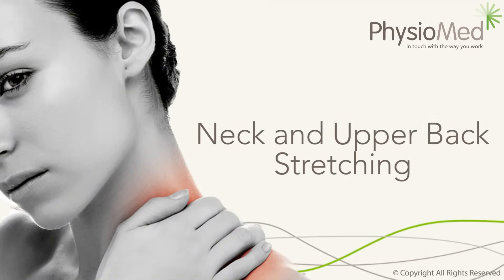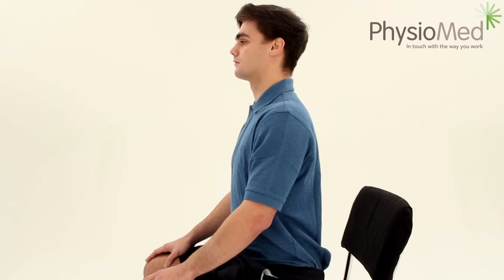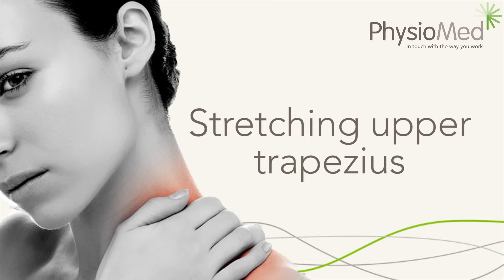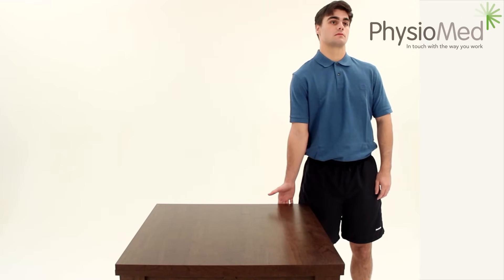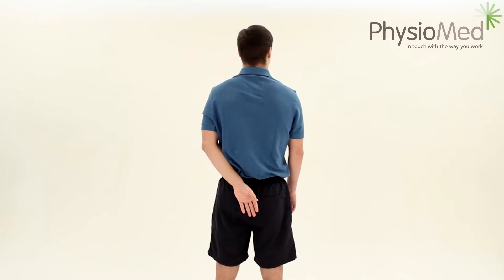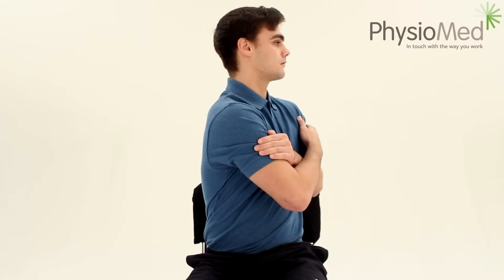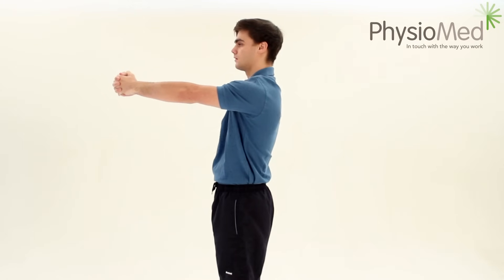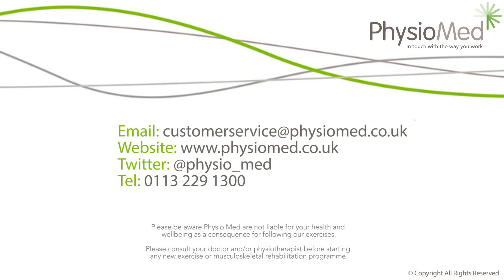Physio Med - Neck and Upper Back Stretching Exercises: Occupational Physiotherapy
We're an *award winning* National Occupational Physiotherapy Provider.

As a national physiotherapy provider, here at Physio Med, as part of our occupational physiotherapy education programme, have put together a series of exercises to provide you with some helpful and professional knowledge.
It is estimated that around three quarters of the population has suffered neck pains at some point in their lives.
The exercises have been designed by our team of senior Chartered Physiotherapists to assist in preventing the onset of tension and stiffness or to combat any pain if it occurs.